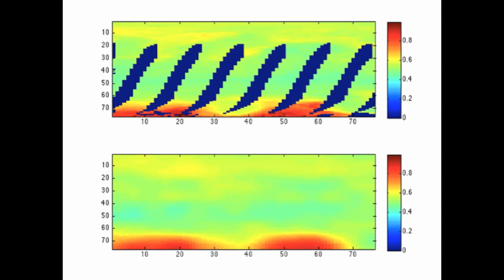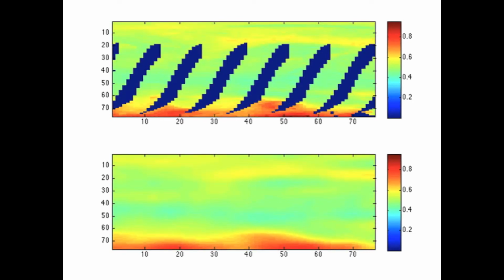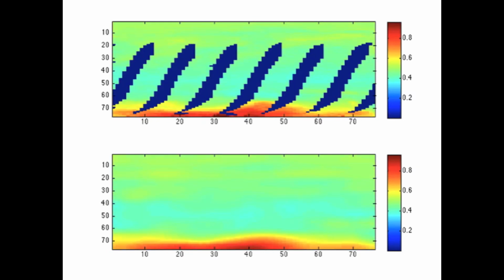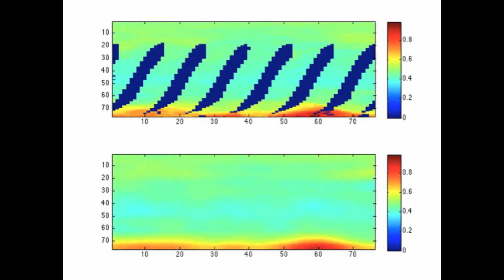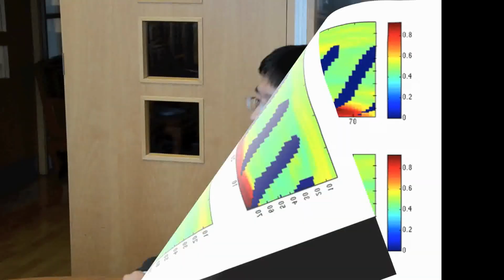Wei Dai's Video Abstract, ITA 2013